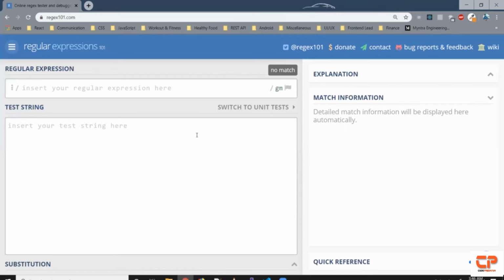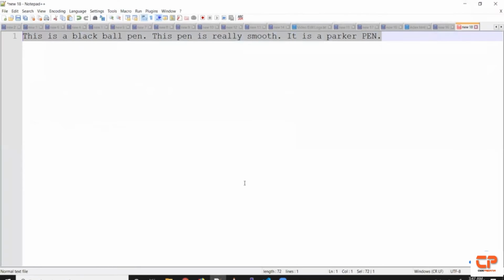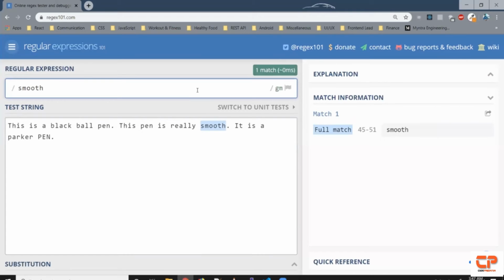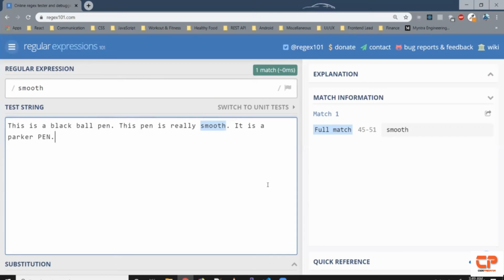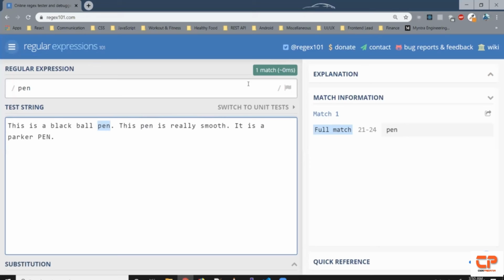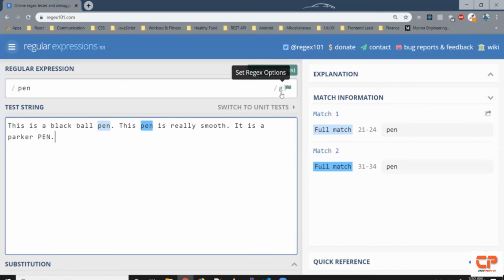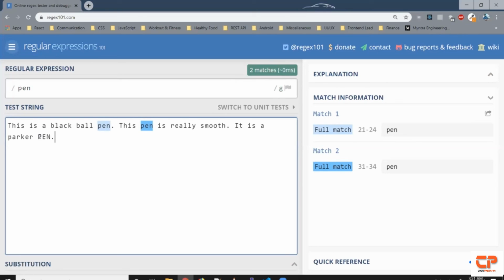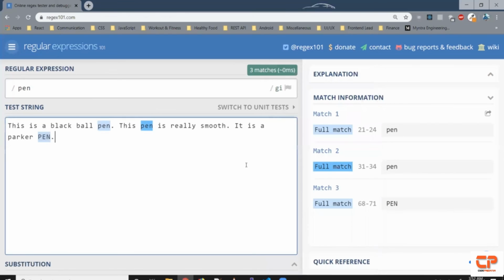#47 Regular Expressions in JavaScript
Hi Guys!
In this video, we learn about Regular Expressions.